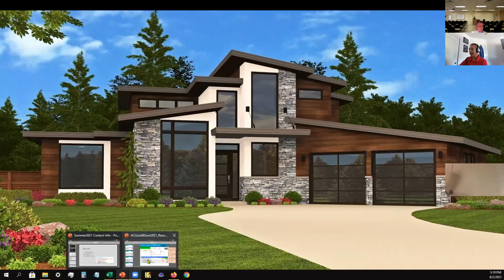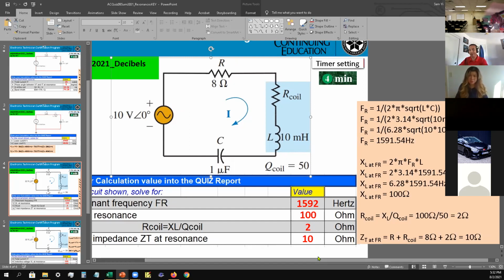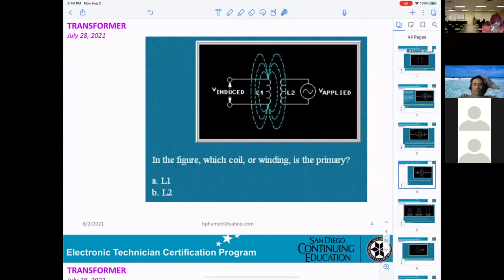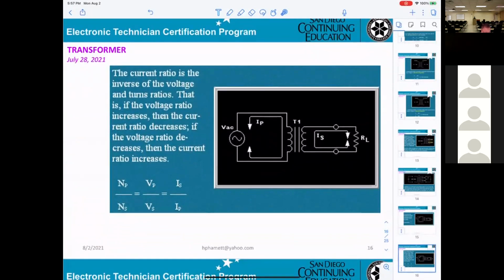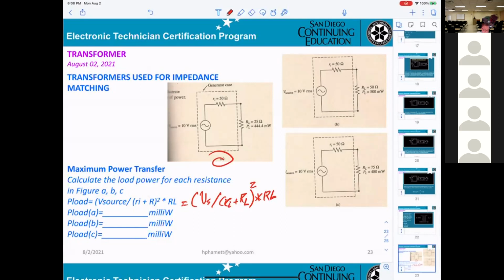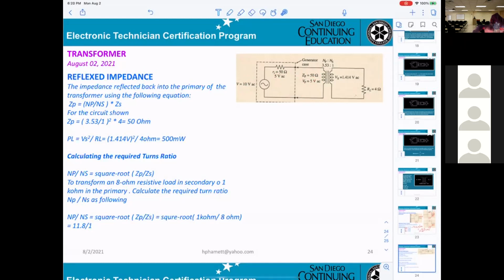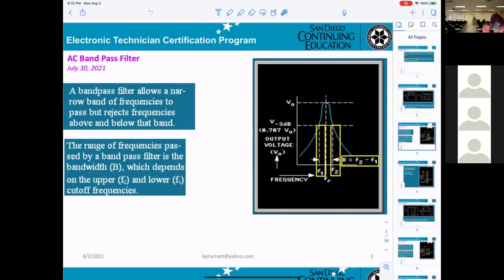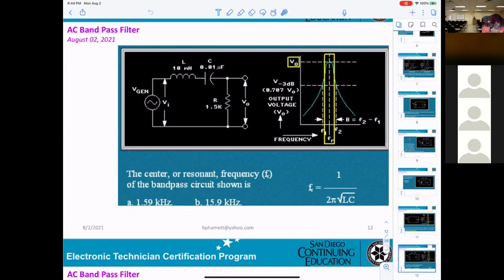Tech I TRANSFORMER